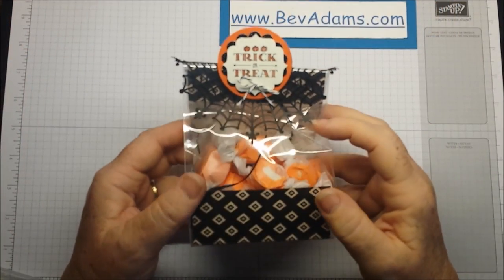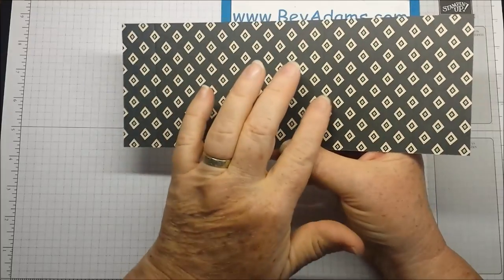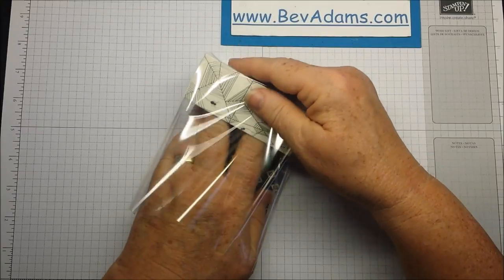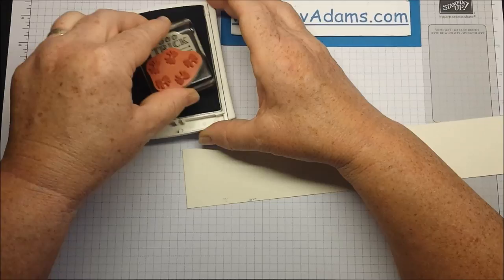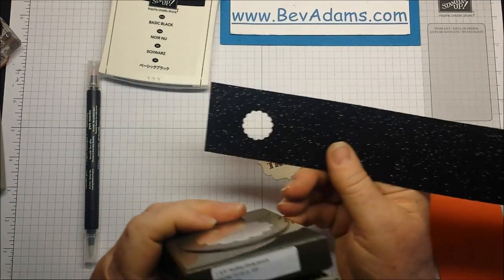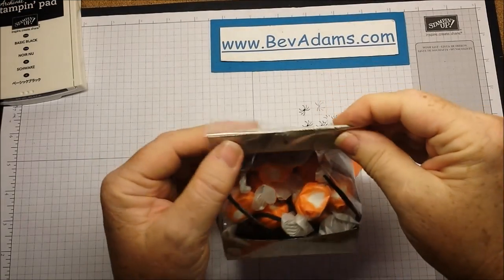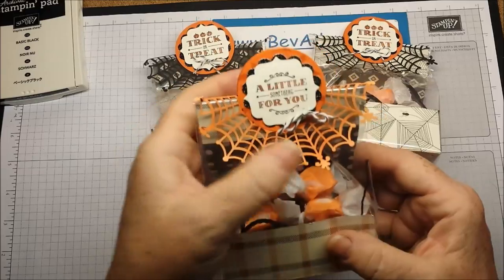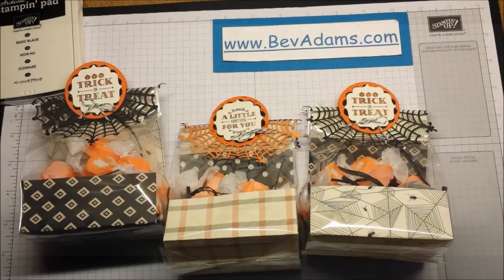A Little Something Halloween Treat Bag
Quick treat bags for Halloween with A Little Something from Stampin' Up!

Note added 8/31/18 - This video has been one of my most popular videos. People have asked how they can get those cute doilies. Unfortunately they are retired, but in the Holiday 2018 catalog there will be some very cute Big Shot dies including the Cauldron Framelits that will cut a spider web that would be perfect for this product.